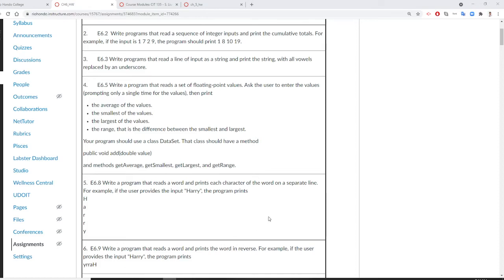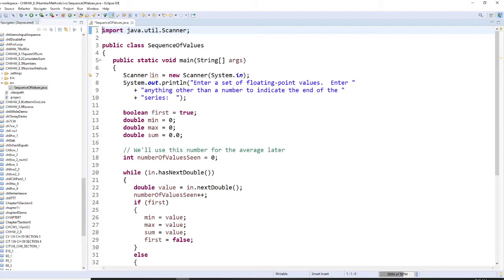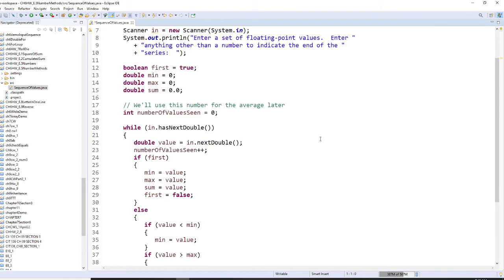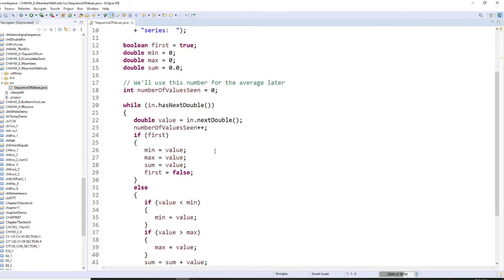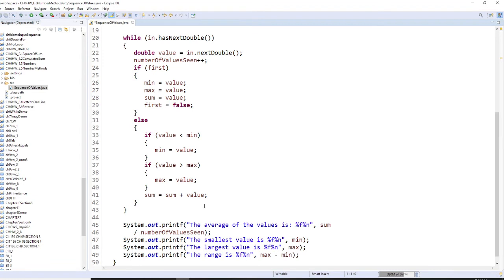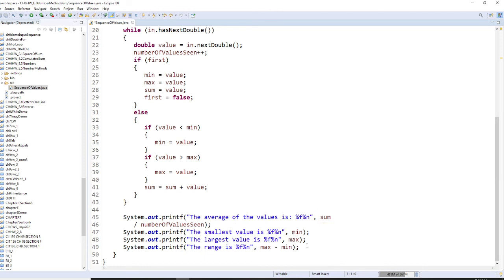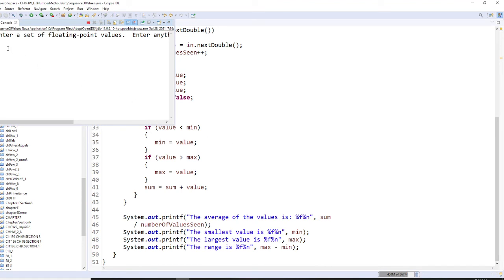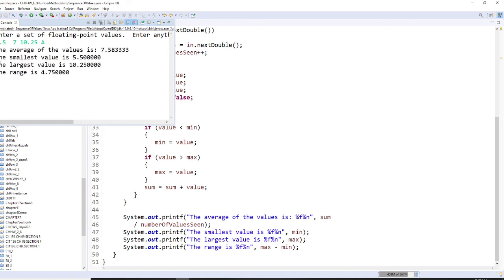java, ch6, while loop, read a set of numbers, display average, smallest, largest, & range of numbers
Write a program that reads a set of floating-point values. Ask the user to enter the values (prompting only a single time for the values), then print

the average of the values.
the smallest of the values.
the largest of the values.
the range, that is the difference between the smallest and largest.